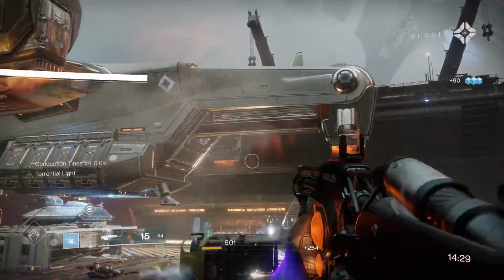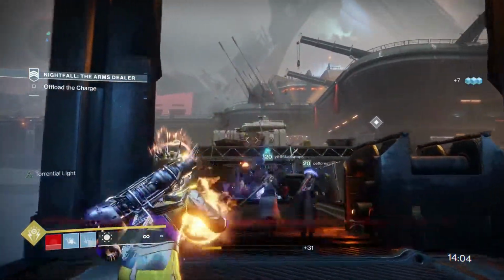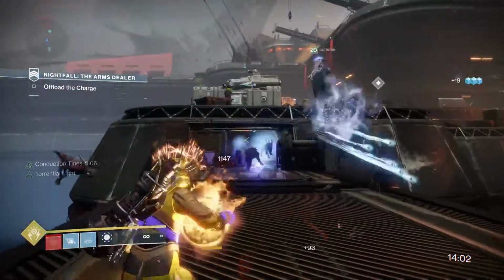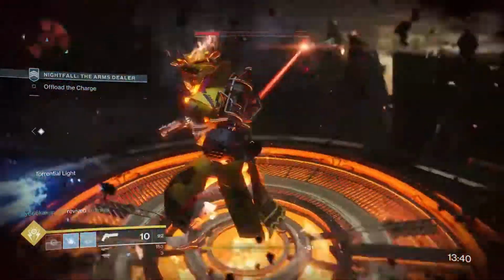Destiny 2: Torential Light & Conduction Tine ARE INSANELY FUN!!! RANT WARNING!!!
Hey guys, just showing some fun perks and warning rant!!!